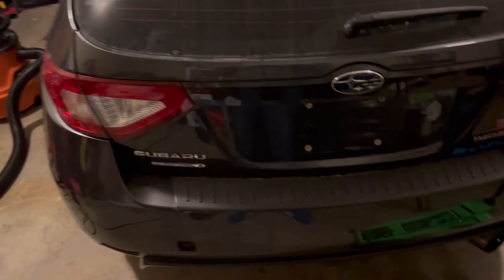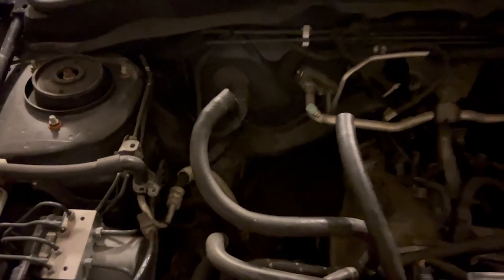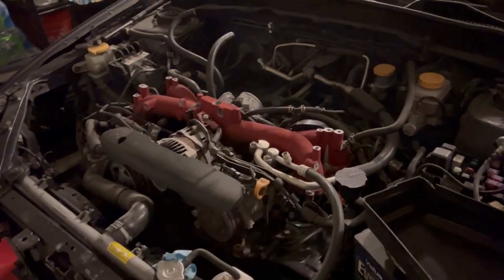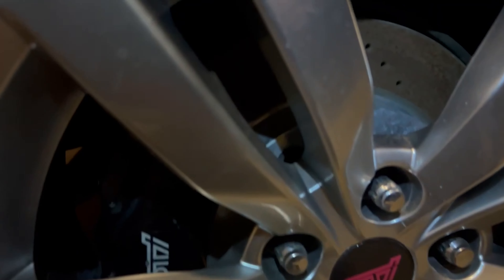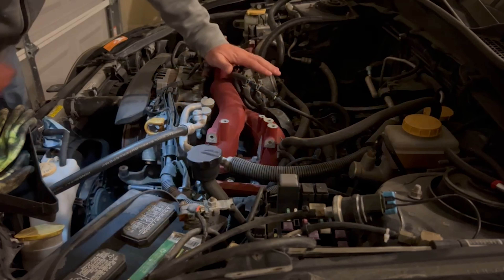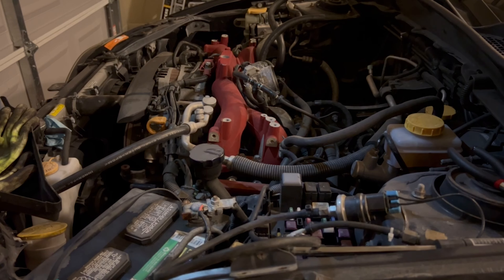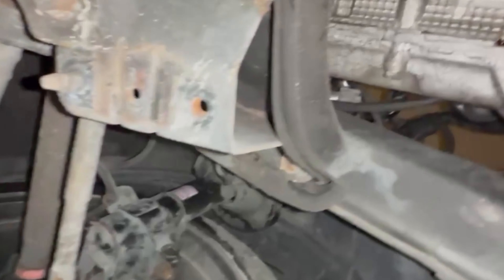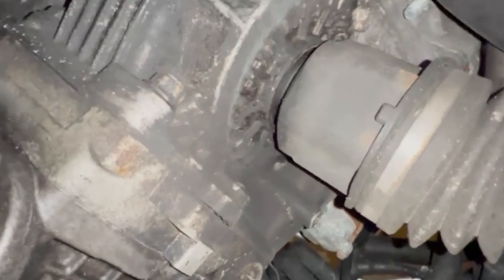FIRST 2010 STI VID!!!!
Alright guys, the moment of truth has arrived. She is in the garage, but not looking good...

Current Set Up:

-Tein FLEX A Coilovers
-ENKEL 18' Wheels
-Micheline Sport AT Tires 245x18x30
-New remanufactured turbo
-Perrin catless up-pipe
-catted Invidia downpipe with single exit catback
-OEM ej257 block honed out to .5
-Manley platinum pistons 8:9:1
-Eagle rods
-ACL Main and Rod Bearings
-Cosworth Headgaskets
-Compression 8.5.1
-New AC Compressor
-IAG AOS V3
-Perrin Pitchstop Mount